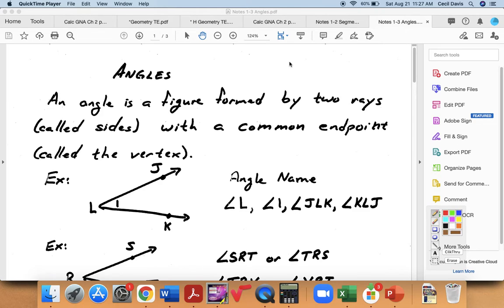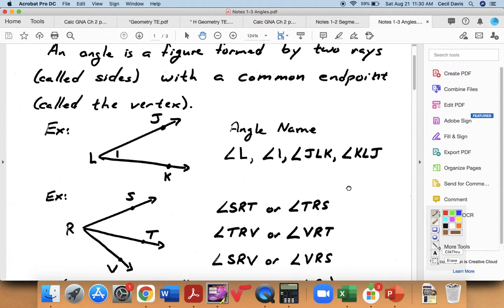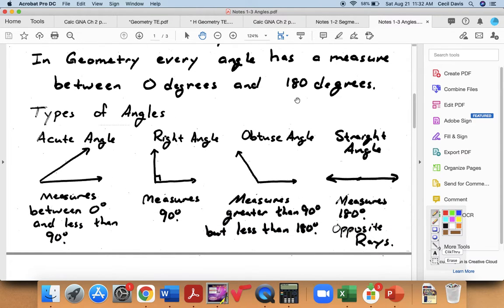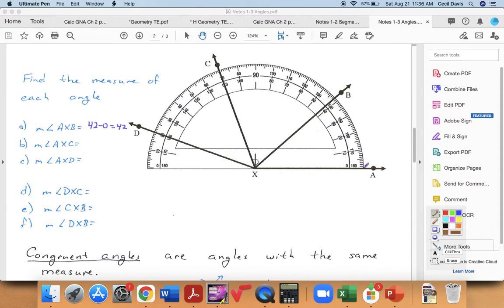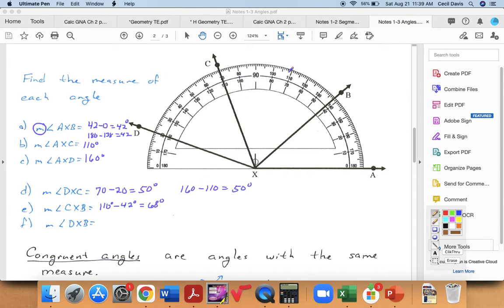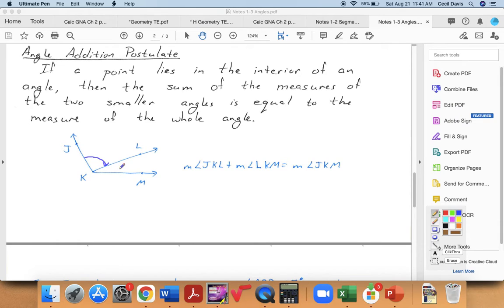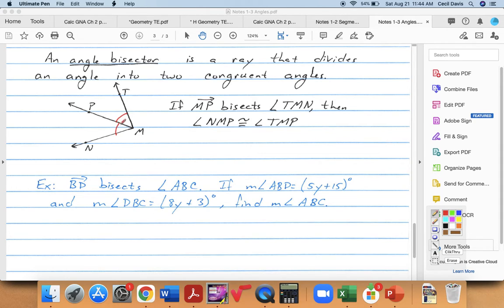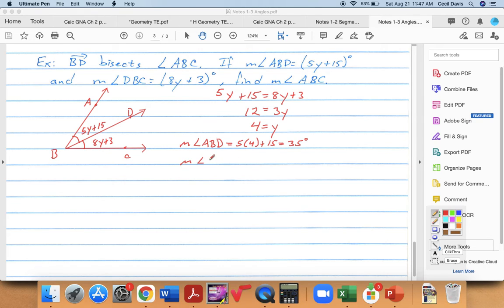H Geom Aug 24